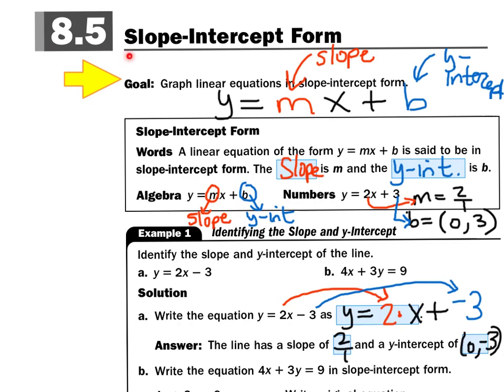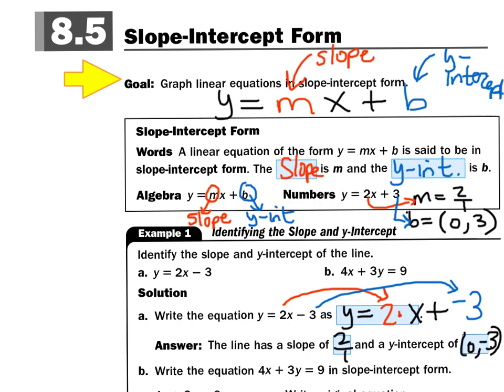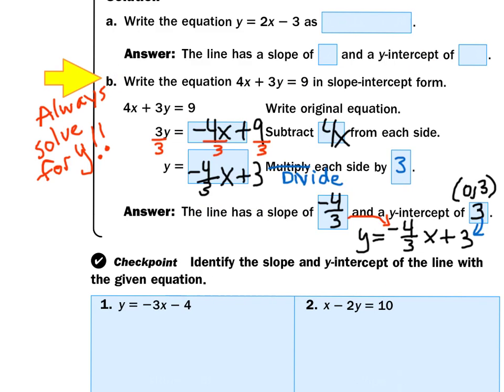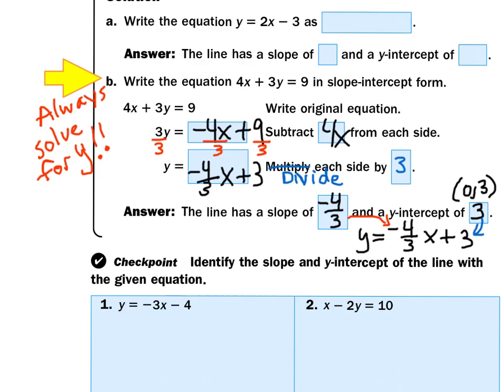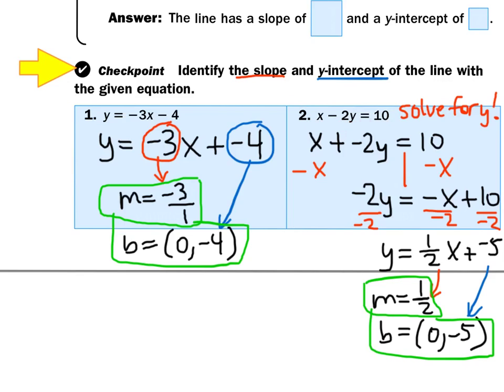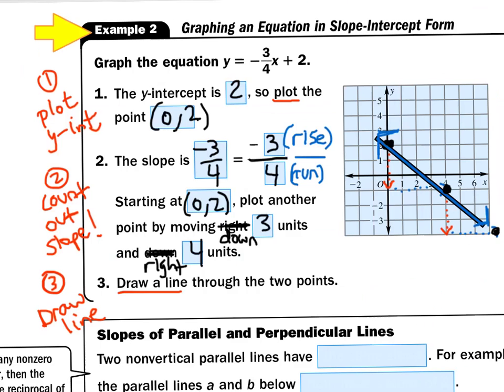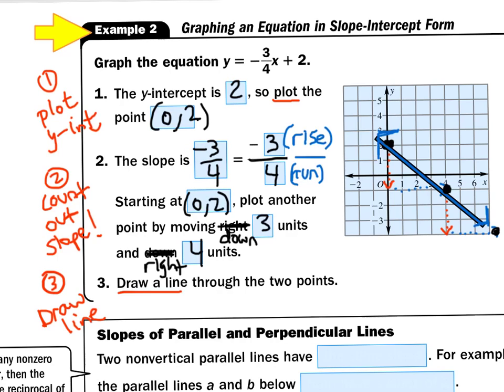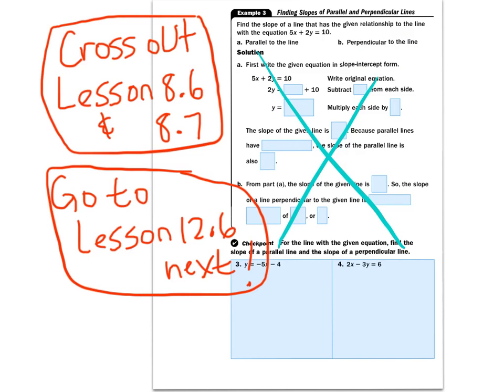PA NOTES 8 5